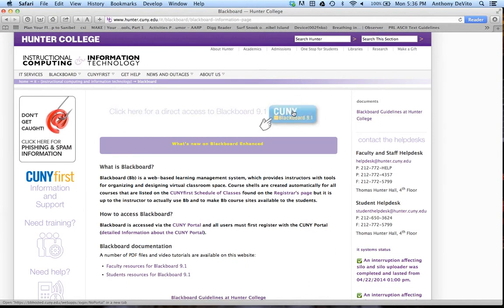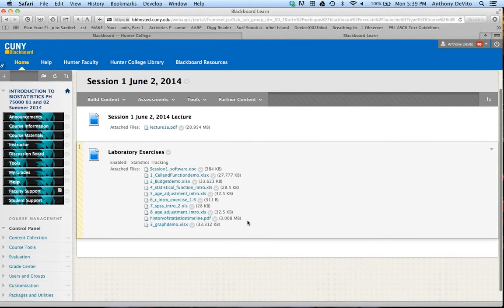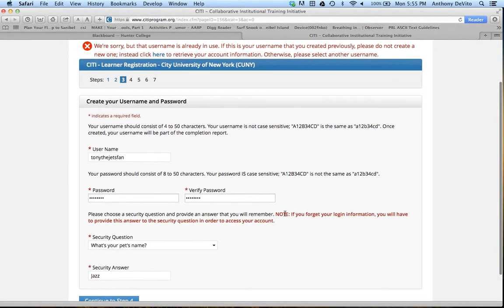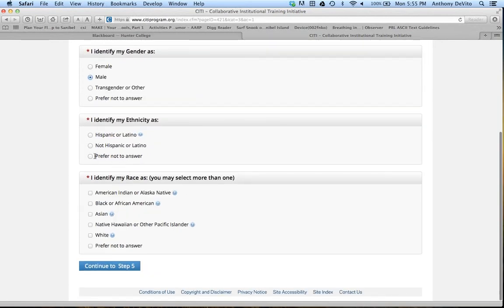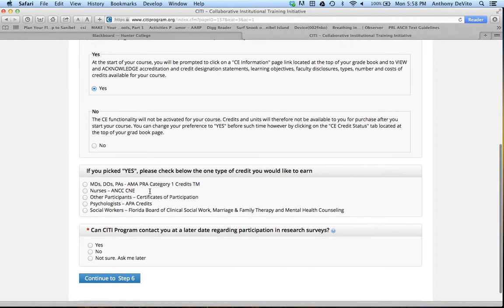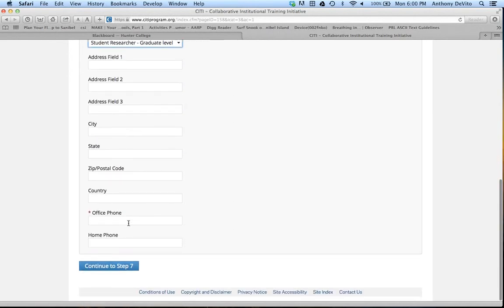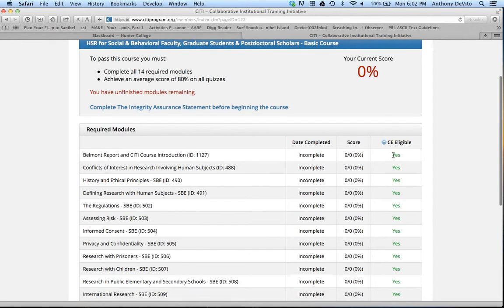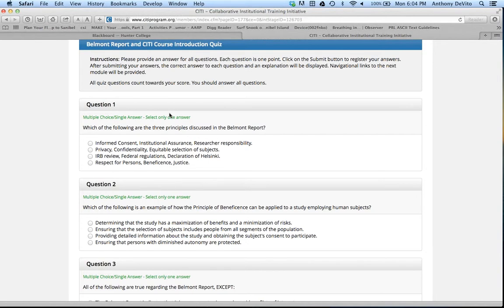Session 1 PH750 Part 1 of 3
Introduction to PH750 Summer 2014, course requirements, syllabus, Citiprogram Ethics in Human Research certificate etc.